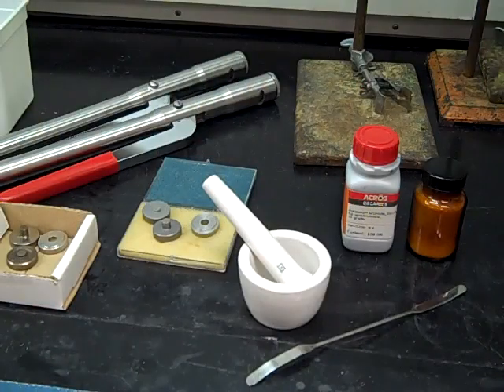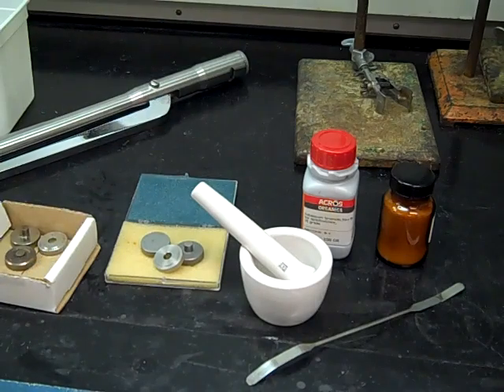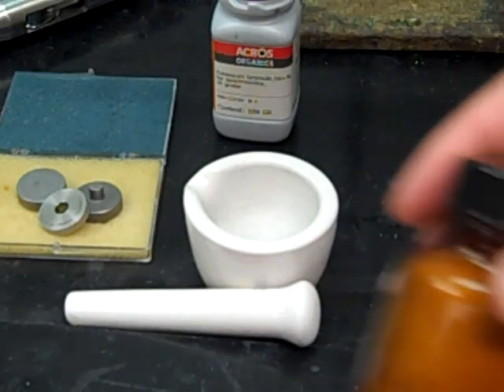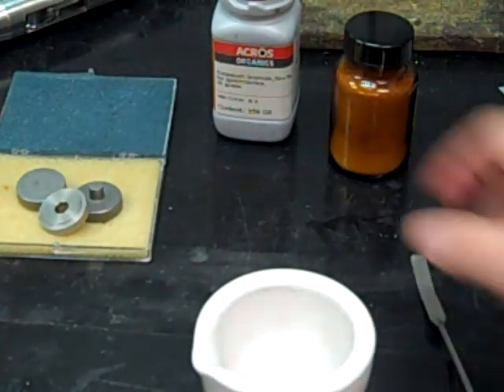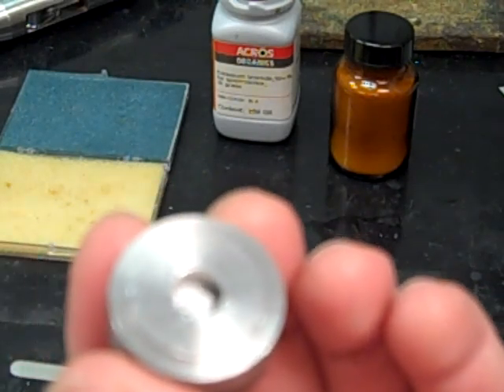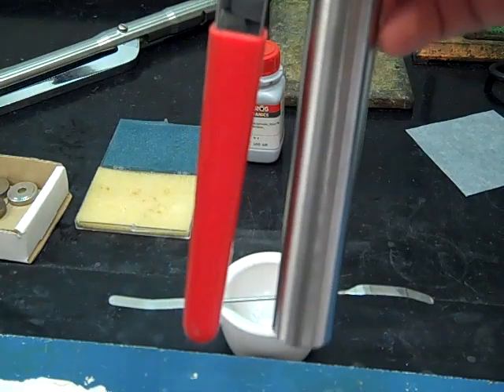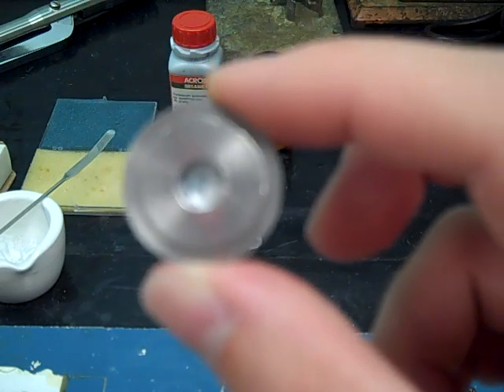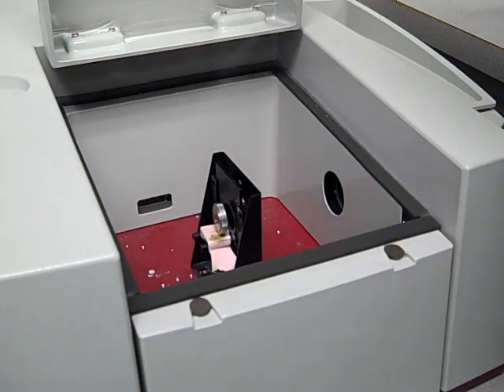Preparing Solid IR Pellets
Preparing a pellet is necessary for analyzing a solid sample by IR.